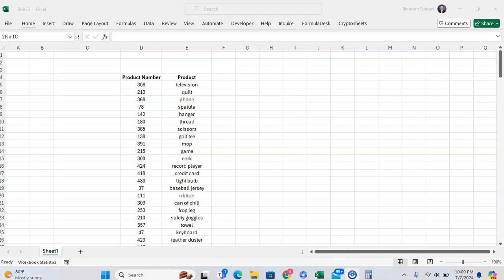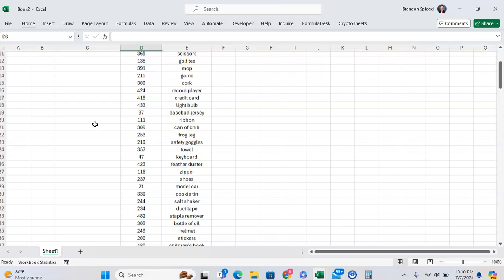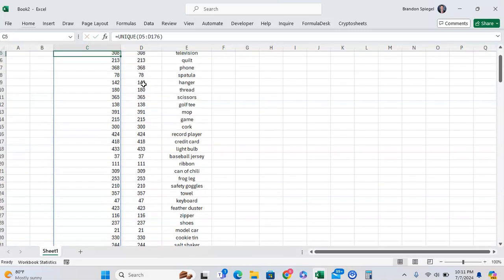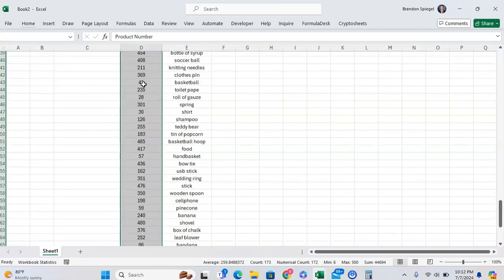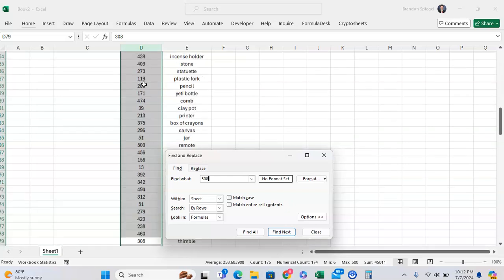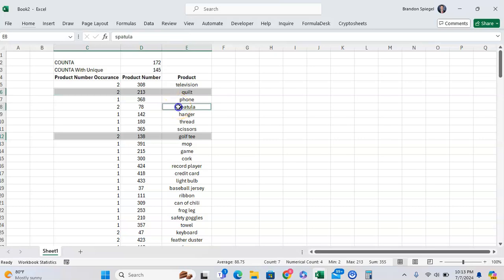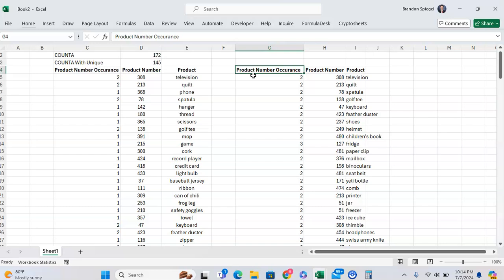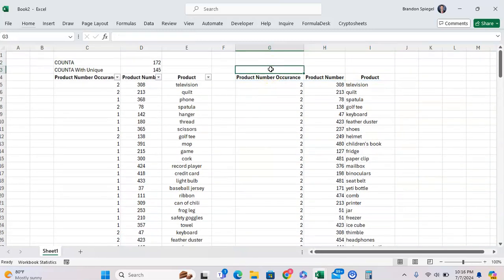Easy Way to Check for Duplicates and Return Duplicated Items in Microsoft Excel!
In this tutorial, I want to show you how you can check for duplicates in your data, and return the list of items that are duplicated. To do this, you can first compare the COUNTA and COUNTA UNIUQE to see if there are any duplicates. If the numbers returned are different, you can then use the FILTER function to return the list of items that are duplicated in the data.